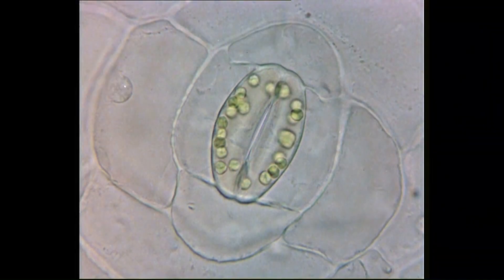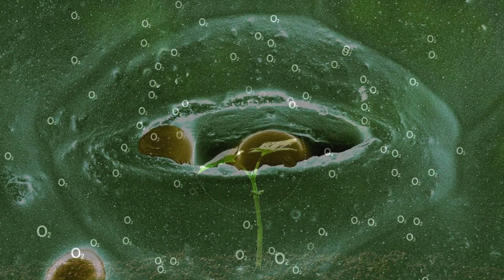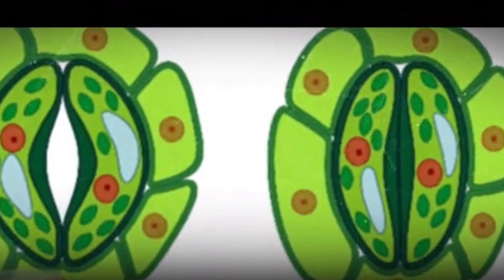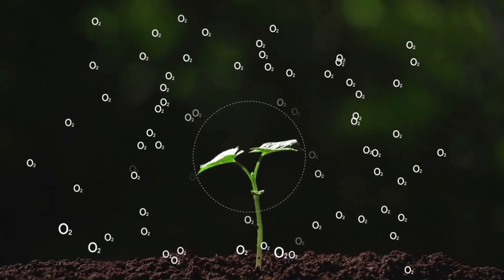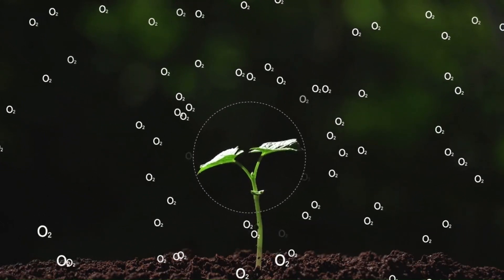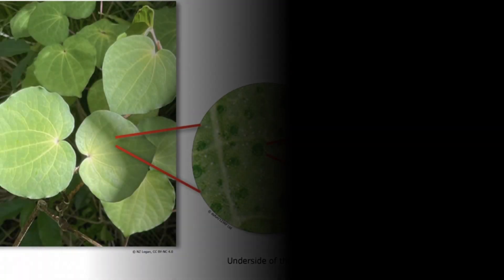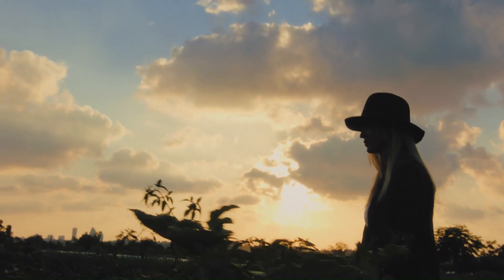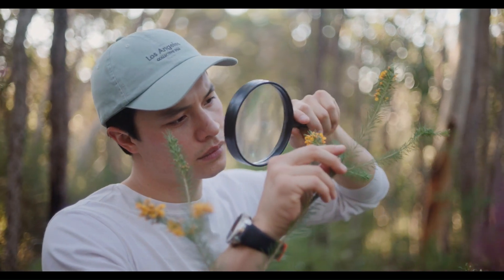Ep 7 | Stomata | Life Processes | Class 10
Life Processes | Science | Class 10